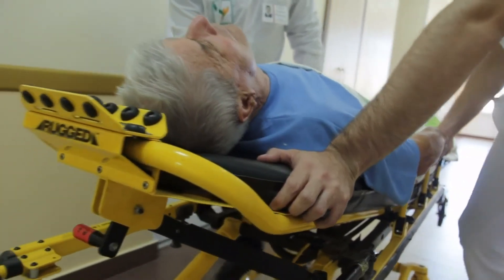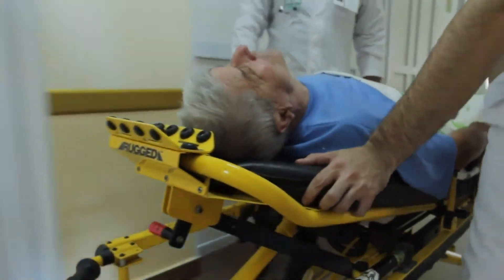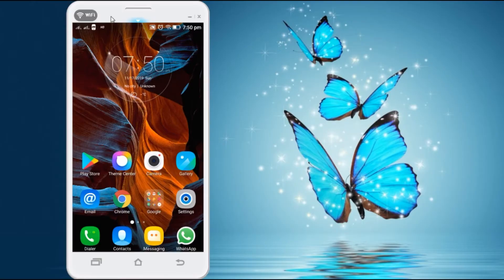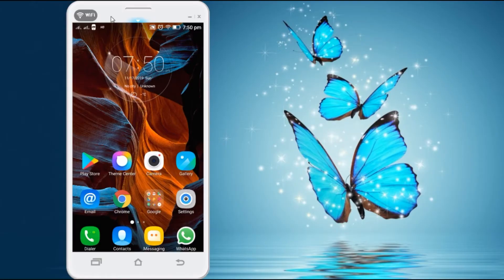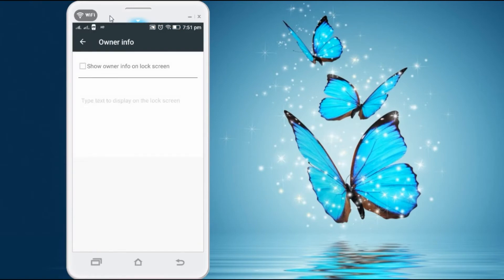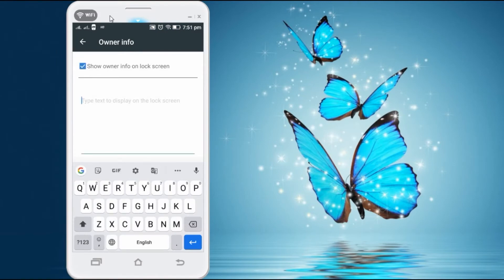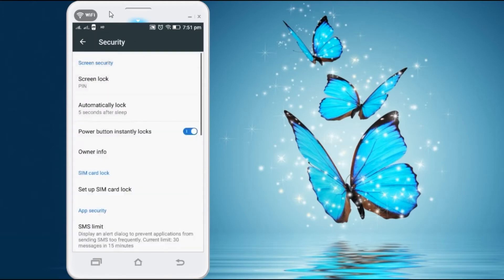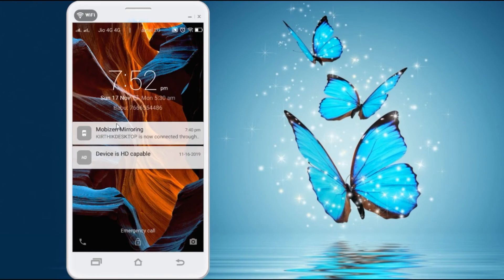How to Add Emergency contact in your Android Mobile Lock Screen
This video explains How to Add Emergency contact in your Android Mobile Lock Screen. This will be really helpful if you are in emergency situations.